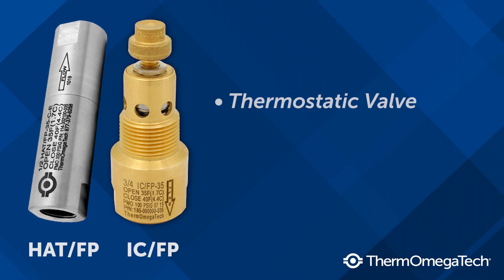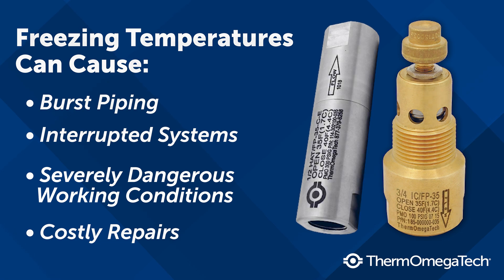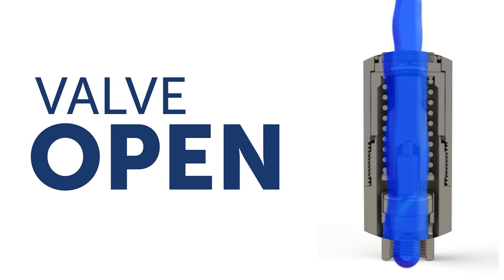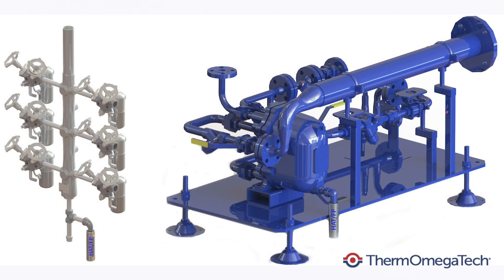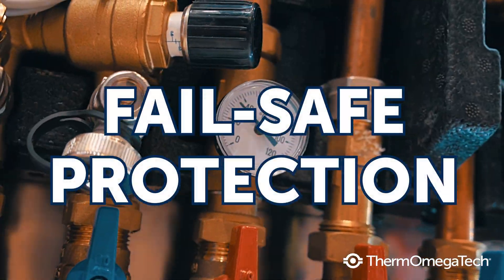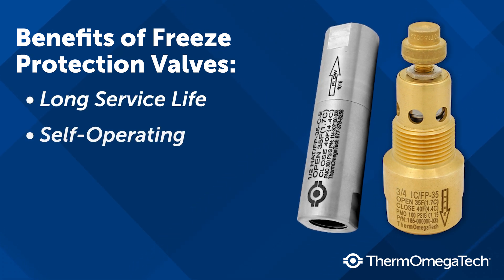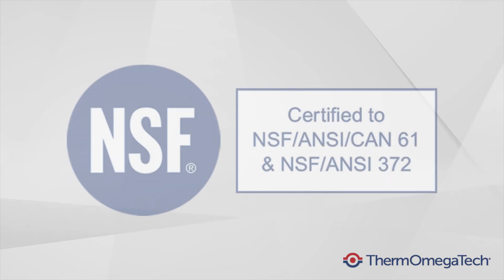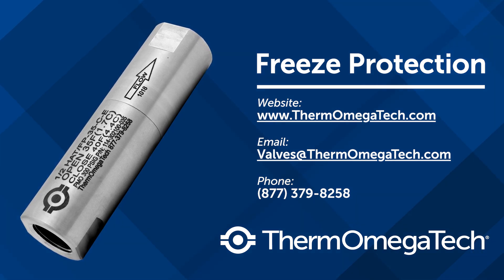How It Works: Thermostatic Freeze Protection Valves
Designed with ThermOmegaTech's exclusive Thermoloid® thermostatic actuator technology, the HAT/FP valve is designed to sense water or air temperature and automatically modulate open to bleed off the cold water in the line when temperatures approach freezing. These self-actuating frost protection valves are economically friendly and reduce human error by eliminating manual operation, which can result in significant monetary losses and downtime due to repair needs. All our freeze protection products have been developed to preserve your investment and keep your equipment safe.